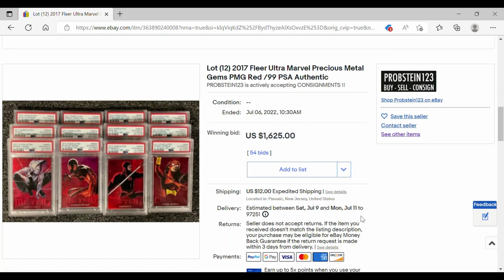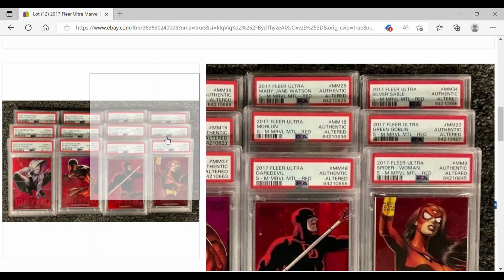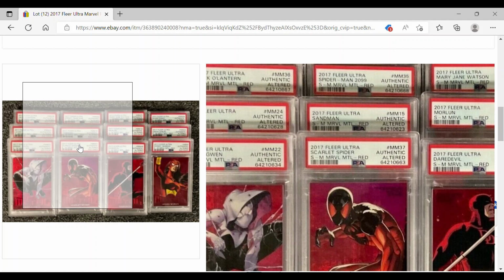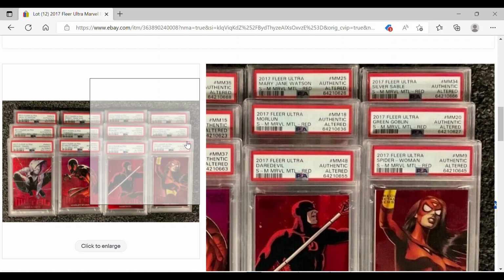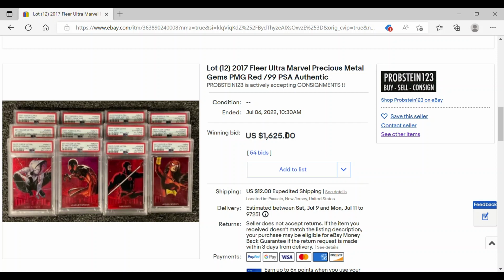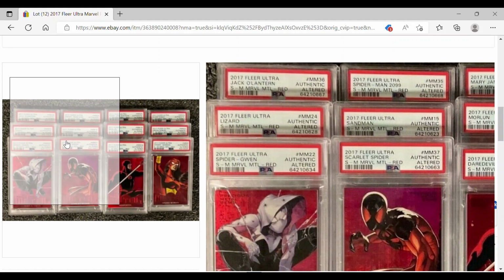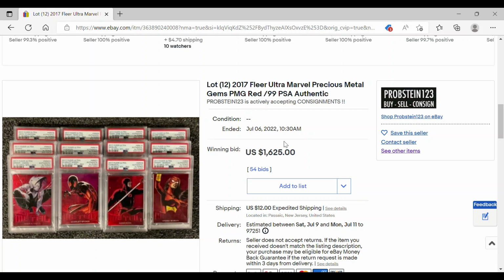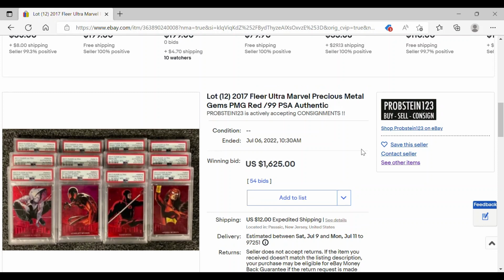BUYER BEWARE - Altered PMG Cards (Potentially) Entering the Market | Marvel Card Investing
This just closed minutes ago. Certainly a bargain for 12 PMG Reds, but will it end up in a PC or. ?